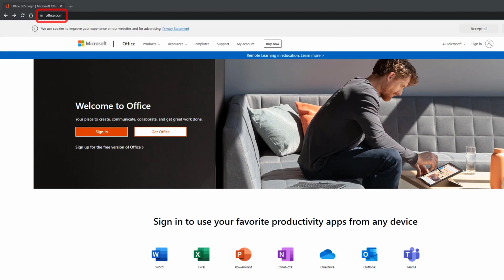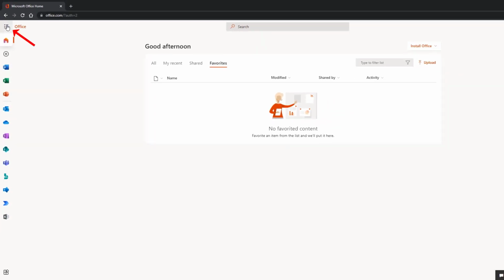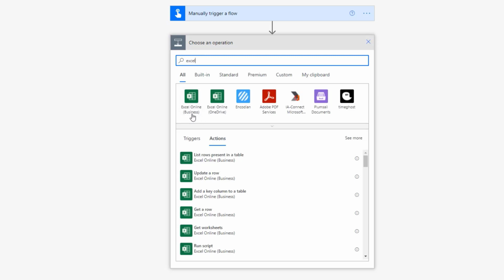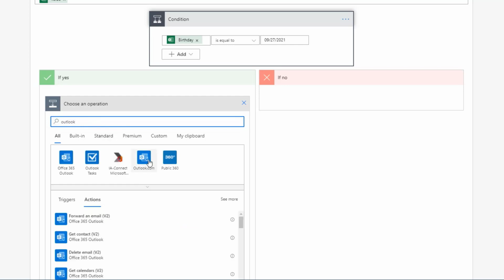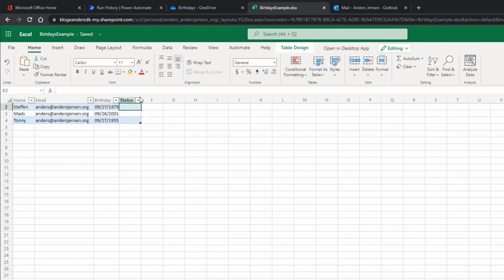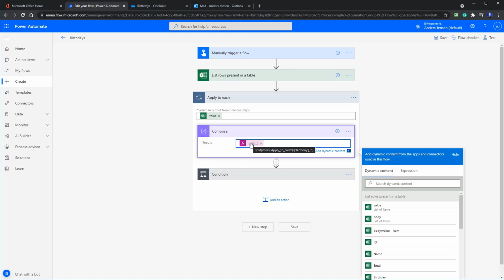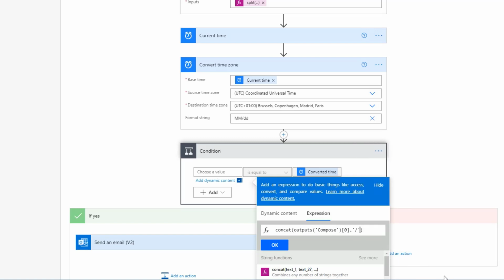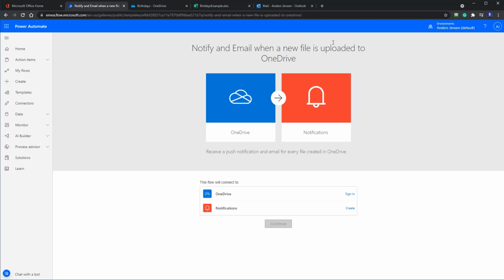Microsoft Power Automate - Tutorial for Beginners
This video tutorial shows how to start with Microsoft Power Automate. As a beginner, you're taken through building a complete Power Automate flow from start to finish.

The tutorial takes you through an example, where you will learn to automate Microsoft Excel, Outlook, and Onedrive and work with Date and Time, Conditions, and Expressions. You'll learn how to build a birthday email sending flow, where we read an Excel Sheet of employees and then send emails to the employees that have birthdays that day.

0:00 Intro
Microsoft Power Automate is very easy to learn, and there is a high salary if you get good because there is a massive demand for Power Automate Developers.

0:58 Open Power Automate and supporting Apps
You don't need to install Power Automate; it's there automatically at office.com. Either create an account or use your existing Microsoft Office 365 account. First, we will inspect the data we need to use for the example. Remember to format your data as a Table in Excel (otherwise, we can't use it in Power Automate). Next, we create an instant Cloud Flow, which manually lets us start the flow.

9:05 Read Data from Excel
To read data from an Excel table, you should use 'List rows present in a table'. Remember to have your Excel data formatted as a table. To iterate through each row in the Excel table, use the 'Apply to each activity'. Use a condition to check if the birthday equals a specific date (today).

13:22 Send an Outlook Email
Use 'Send an Email' to send an email. It's straightforward as it's as simple as sending an email in Outlook. We create the email with both static and dynamic data that can change, so we personalize it.

17:02 Automated Birthday Emails (Advanced)
We expand our solution and make sure that our Power Automate flow can read all DateTime data.

19:56 Split Expression
We use a Compose with a Split expression to split the date into a day, month, and year and then parse the day and month, so we can use it. Expressions are a powerful way to modify our data.

21:52 Local Time and Power Automate Time
Power Automate uses UTC time, and if we use this, our flows won't be accurate. Current Time gets the Power Automate time. Then we convert it to our desired format (here month and day, MM/dd).

25:00 Concat Expression
We are concatenating elements from our array with the Concat function.

27:07 Update an Excel Row
We use the 'Update a row' action to update our excel data.